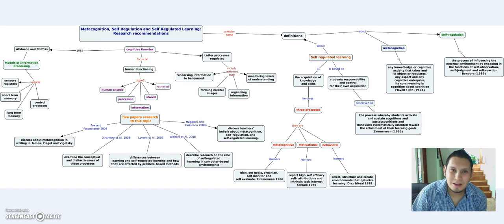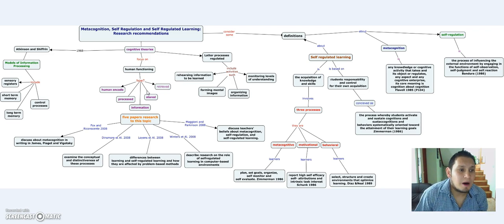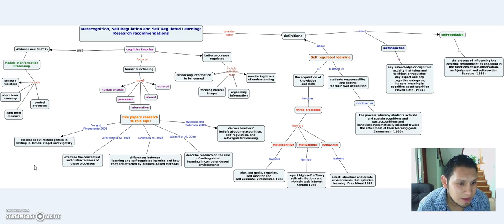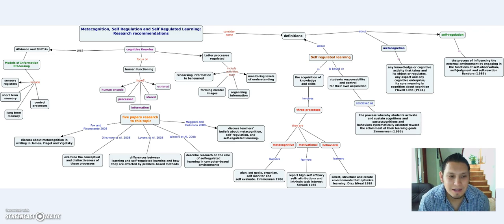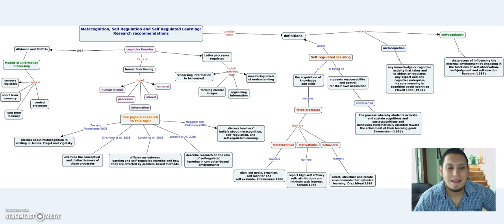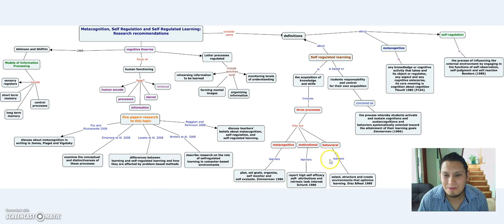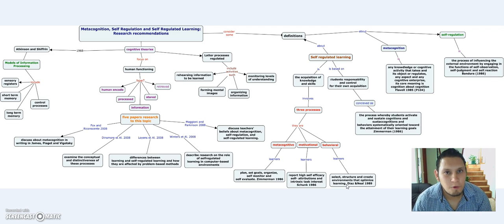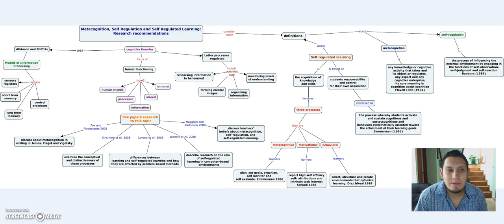Metacognition, self-regulation and self-regulated learning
This mind map throughly explains an article written by Dale Shunk (2008) about Metacognition, self-regulation and self-regulated learning